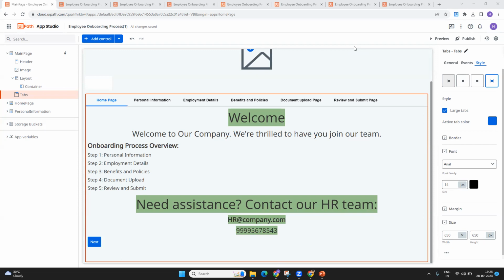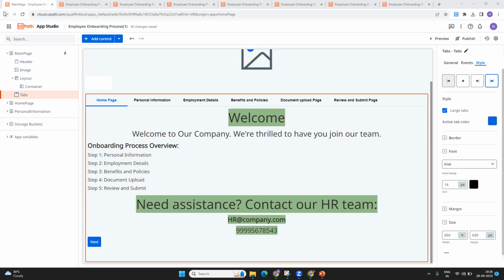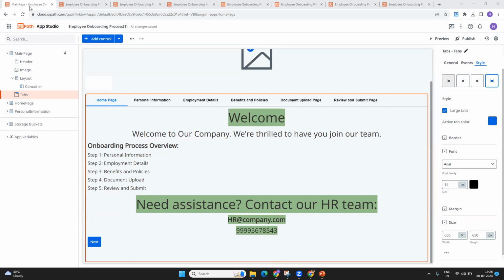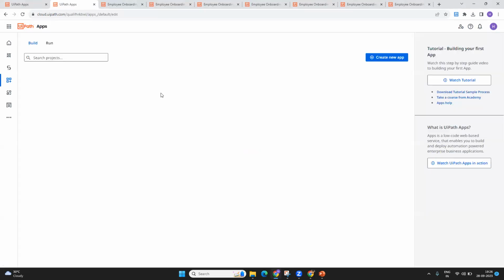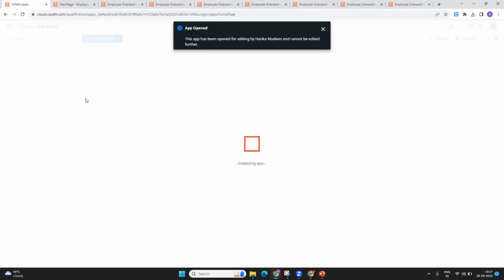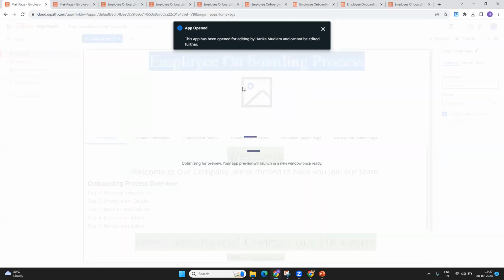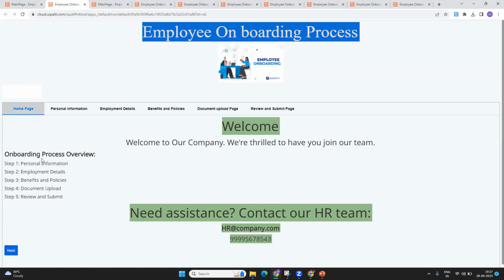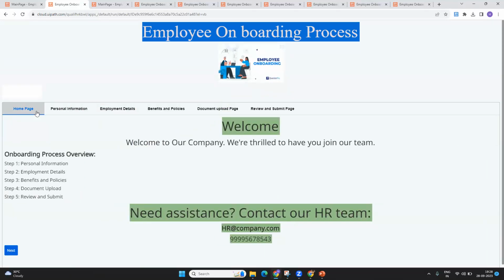How to Switch between Tabs - UiPath Apps - Demo - Employee Onboarding Process - Real time Use Case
How to Switch Between Pages in UiPath Apps - Real time Use case - Employee Onboarding Process - Demo